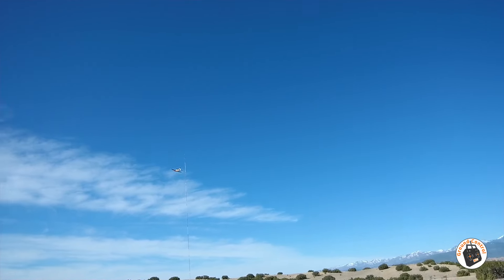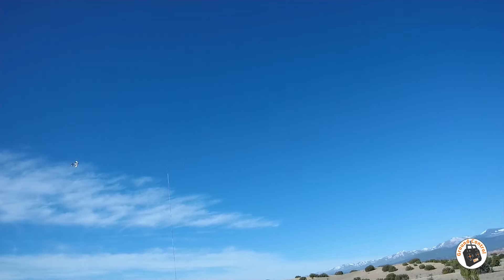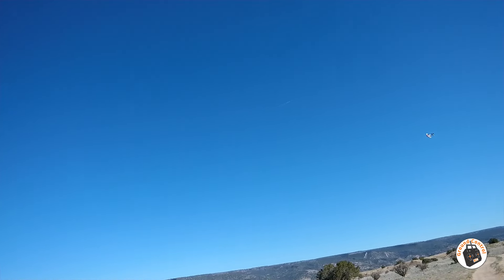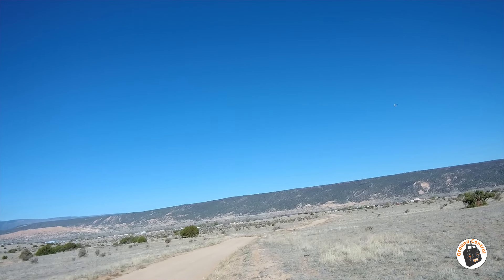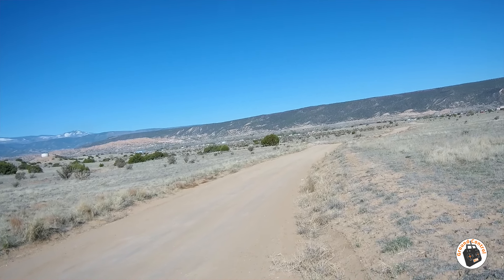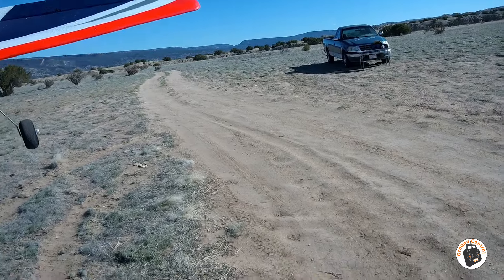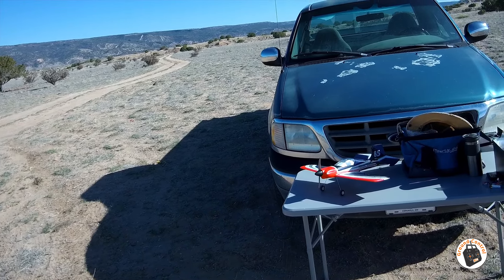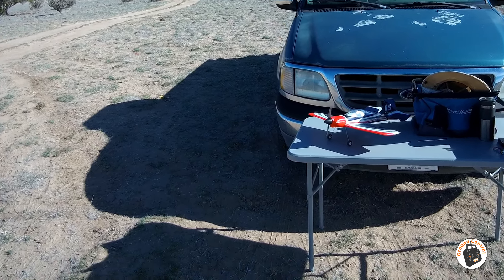This Plane is Awesome! FlyBear SBACH 342 4CH 550mm Brushless Sub-250g Plane!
Spare Batteries - 2pk 2S 600mAH 20C LiPo JST Connector

Arrows Pioneer 620mm 4CH Gyro Beginner Airplane RTF

Banggood GCRC